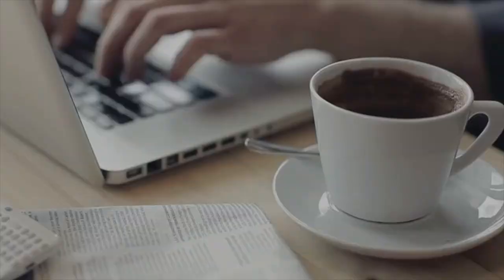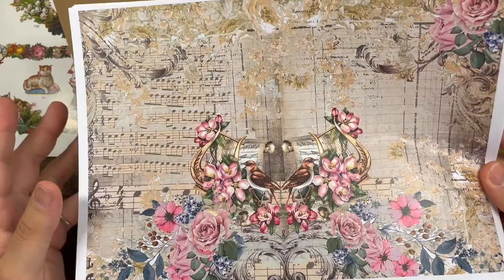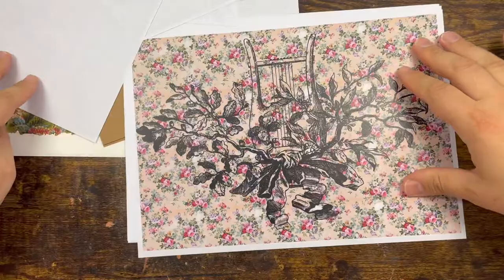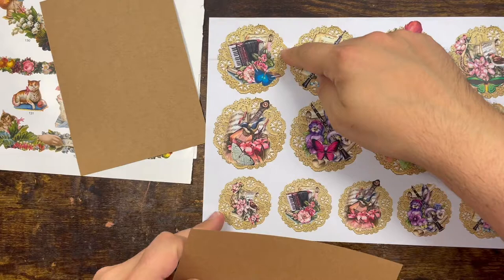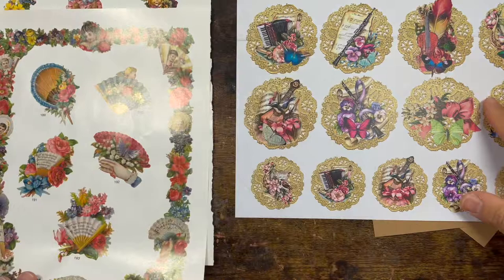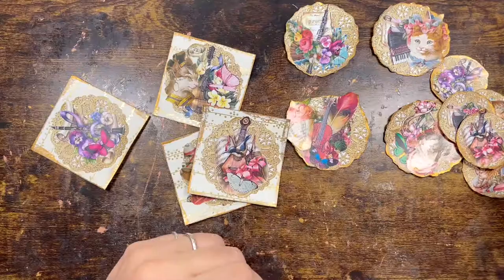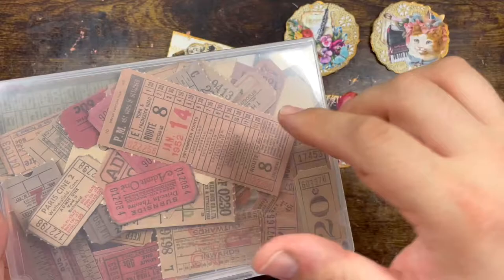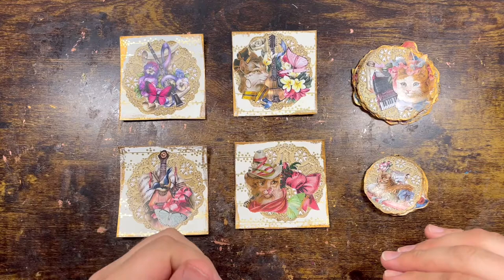💐🐱Victorian style embellishments for cat lovers | junk journal craft with me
1. Junk and art journals

I love all things vintage and junk journal related, as well as papercraft and card making.

I have a variety of interests including: Art journals, Mixed media, Paper crafts, Ephemera, Journaling By 5s, Scrapbooking, Junk journals, Repurposing & Upcycling, Storage and organization, Card making and general crafts.

Antonio x